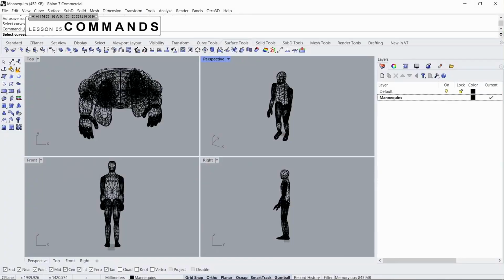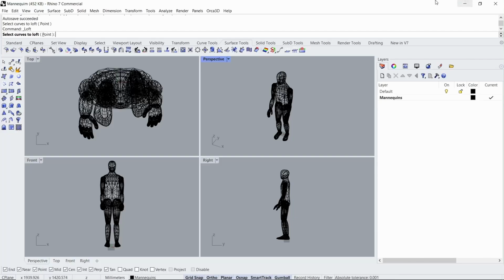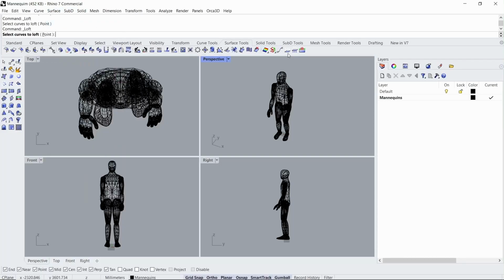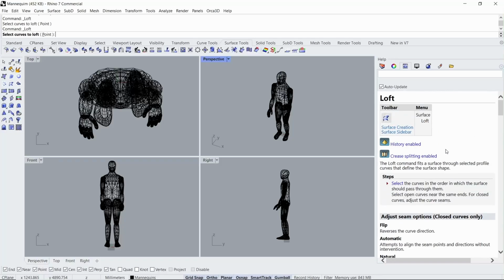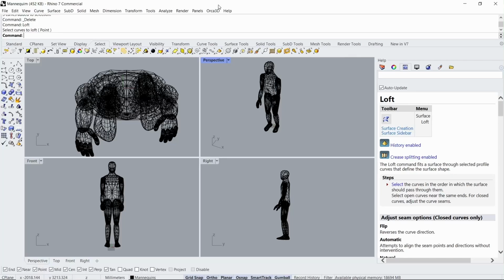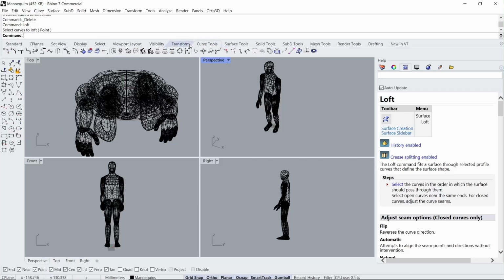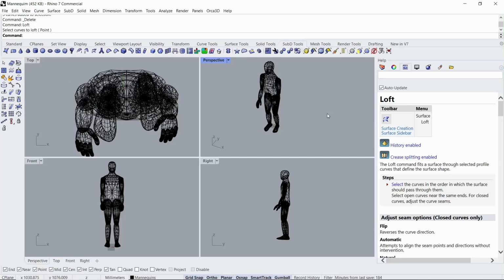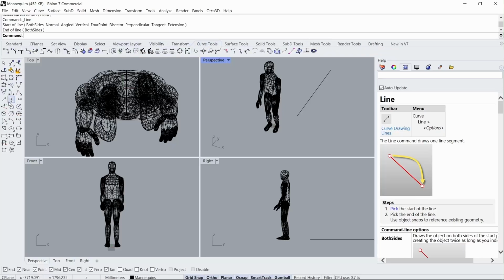Commands | Rhinoceros 3D